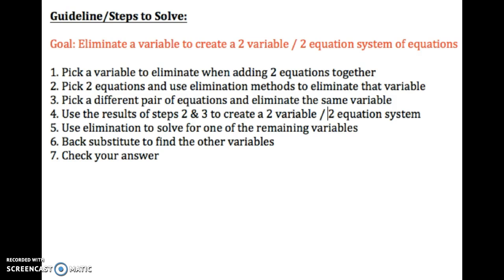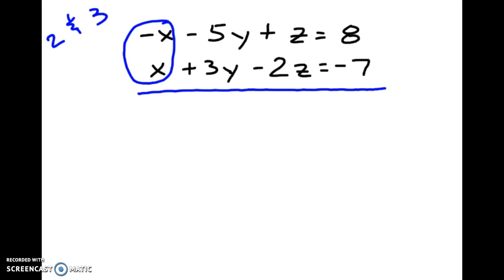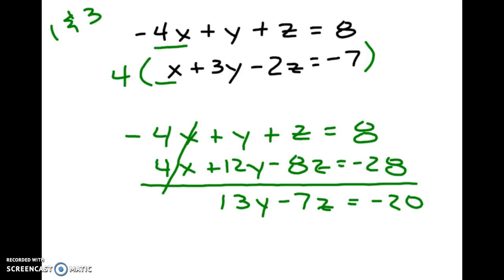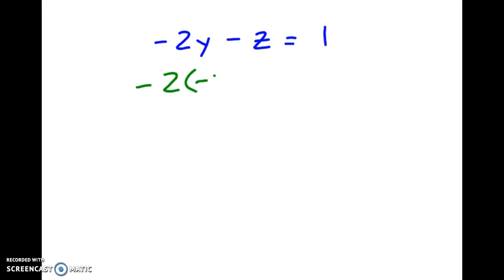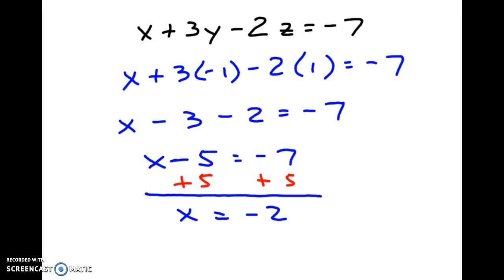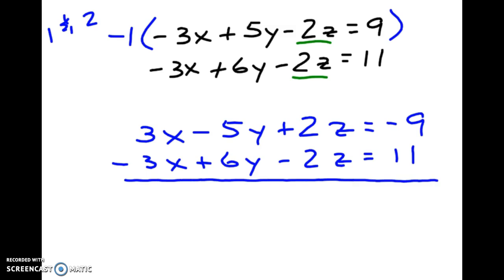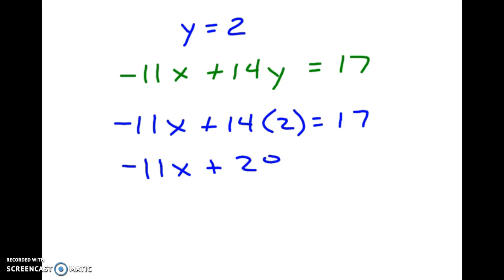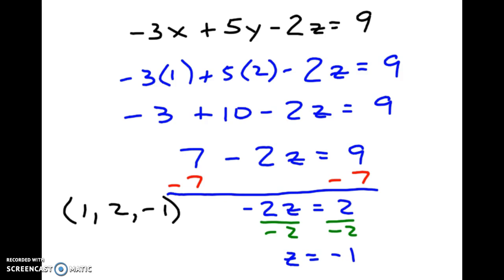Solving 3 variable / 3 equation systems of linear equations